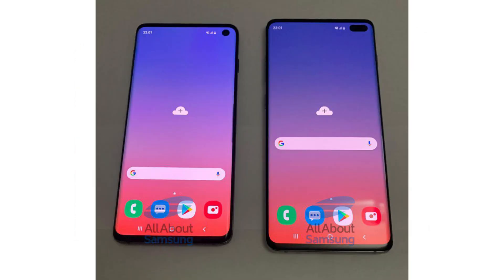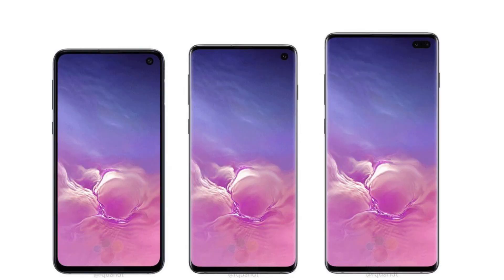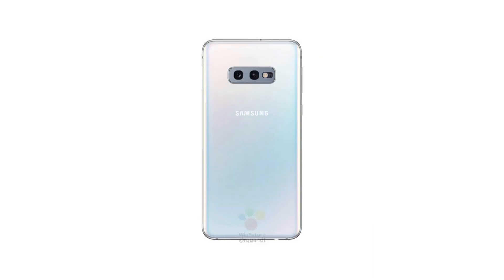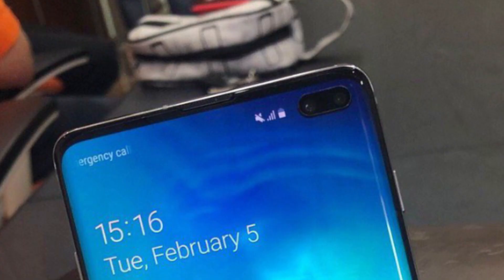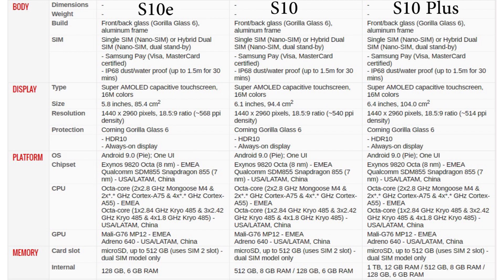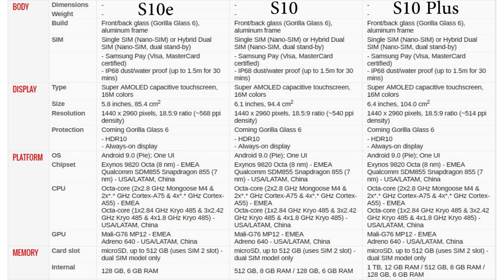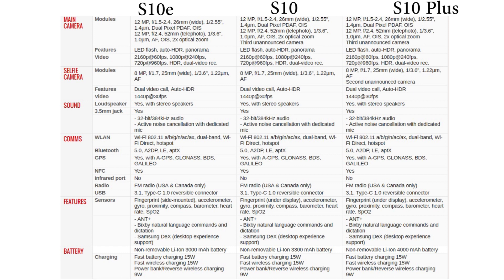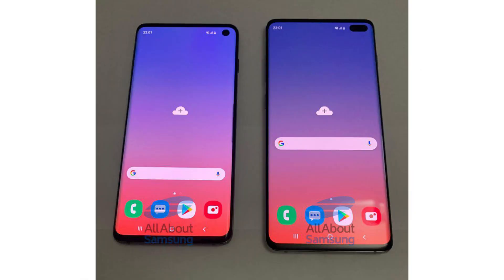Samsung Galaxy S10 leaks | specs and features | all variants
Specs and features of all the three variants of the upcoming Samsung Flagship devices, the S10e, the S10 and the S10 Plus.

Samsung Galaxy S10
Samsung Galaxy S10 Plus